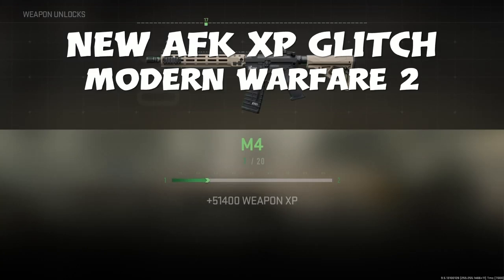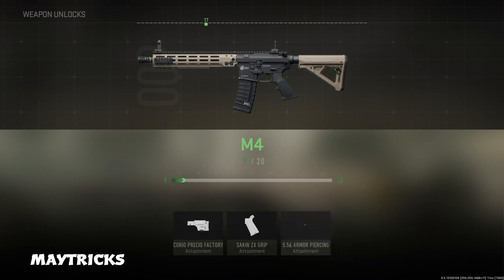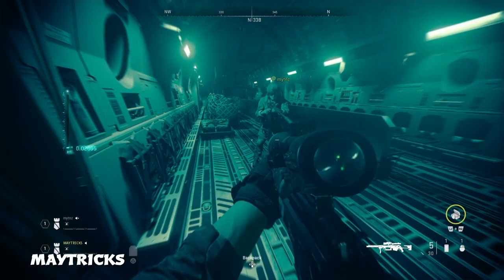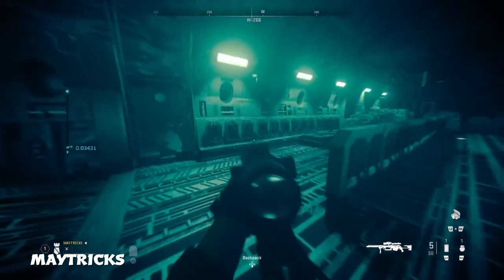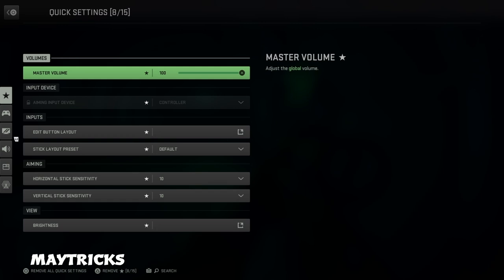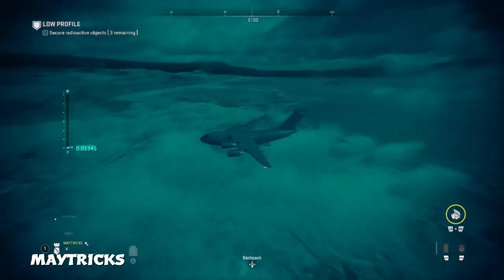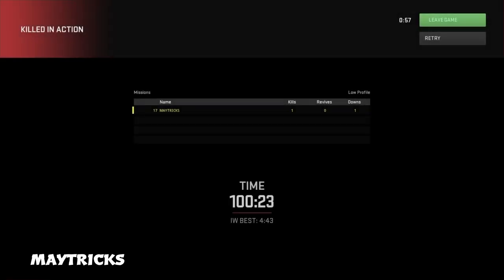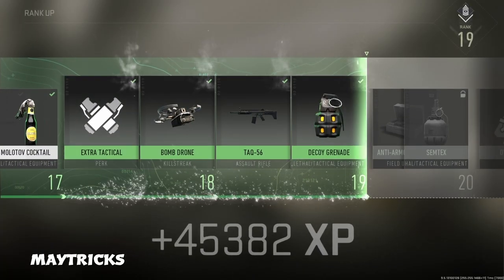MW2 NEW BEST AFK XP GLITCH Modern Warfare 2 FAST MAX RANK AFK XP Glitch MW2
but also for glitch talk of course!

SOLO✔️ 💥 Wallbreach Glitch 💥 Teleport Glitch ✅NEW💥 🔥 VANGUARD 🔥 WARZONE PACIFIC ✅ Wallbreach Glitches 💥 After All Patches ⭐ Walk-In Glitch 🌟 God Mode Glitch 💥 VANGUARD Easy Nuke Glitch

Founder proof Ladder Lag method: MAYRICKS Warzone

Founder proof Ladder Lag method: MAYRICKS Vanguard

Founder proof Ladder Lag method with shield: MAYRICKS, Beast, Devils

I only use this MUSIC for entertaining my viewers not for personal gain or promoting. If there is a problem with music or copyright in any way, contact my through this channel and we will sort it out. thanks0572_00